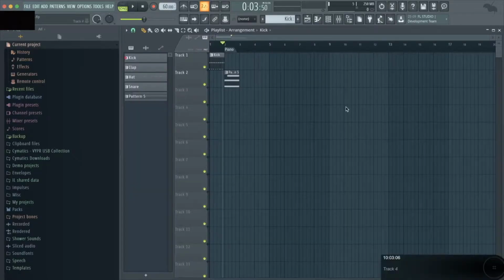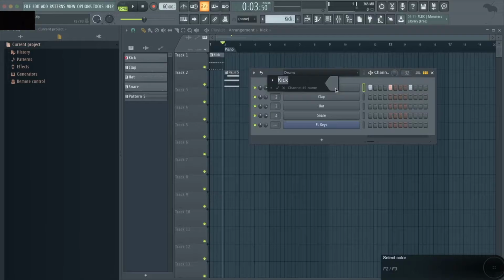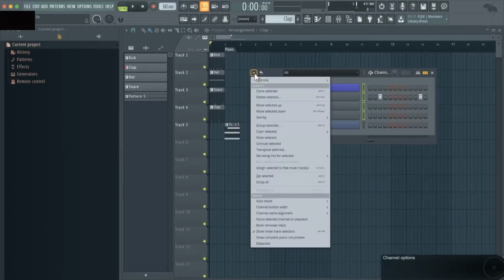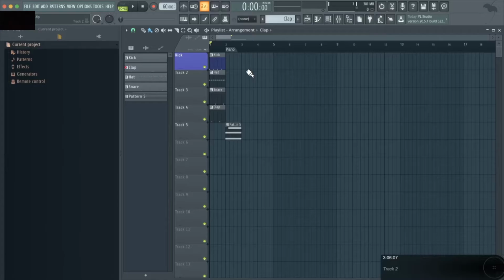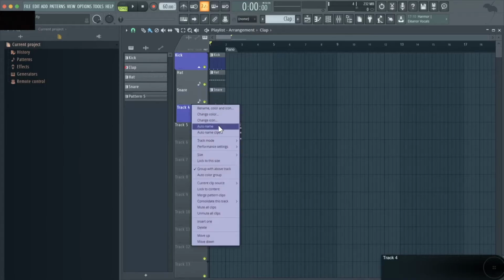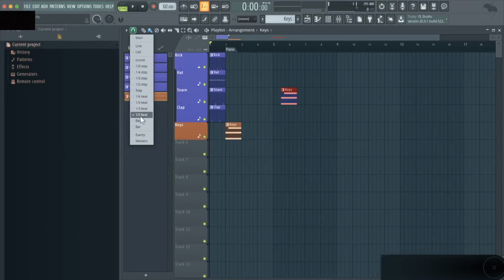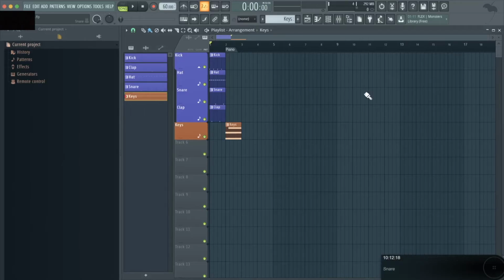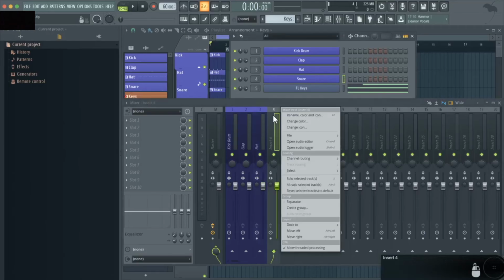FNDMTLS: FL Studio 20, Workflow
This video is about shortcuts, tips and tricks to improve your workflow within FL Studio.

Shortcuts

F1 : Opens FL Manual in web browser
F4 : Creates a new pattern
F6 : Channel Rack
F7 : Piano Roll
F8 : Plugin Picker
F9 : Mixer

Within PR and PL:
“P” accesses the draw tool
“B” accesses the paint tool
Within the draw tool:
Ctrl + left click acts as a selector
Shift + left click over selected notes will duplicate and move that data
Right clicking (can also right click and drag) deletes notes
Option + shift + left clicking activates the slice tool

To convert a midi pattern or clip into an audio file (as mentioned at the end of this lesson), select the clip, hold ctrl (cmnd) + shift + alt + c, select start.

Ctrl (cmnd) + scrolling will horizontally zoom
Small button in the top corner gives vertical zoom

The draw tool has most other tools built into it through shortcuts. Those shortcuts are:
Ctrl (cmnd) + left click acts as a selector
Holding shift and left clicking over a selection duplicates it
Right clicking on notes or clips deletes them
To convert a midi pattern or clip into an audio file (which would take it away from the CR and allow the track to route to the mixer for greater control over exactly what that specific audio sounds like), select the clip, hold ctrl + shift + alt + c, select start, and the selection becomes a consolidated audio track rather than a midi/pattern clip

Ctrl (cmnd) + scrolling gives a horizontal zoom
Using the small button in the top right corner of the PR or PL gives vertical zoom

Within PL and PR:

“p” - draw tool
“b” - paint
“d” - delete
“t” - mute
“s” - slip
“c” - slice
“e” - select
“z” - zoom
“y” - playback